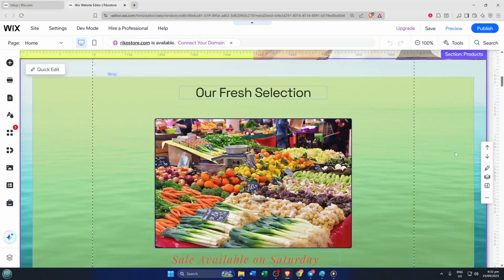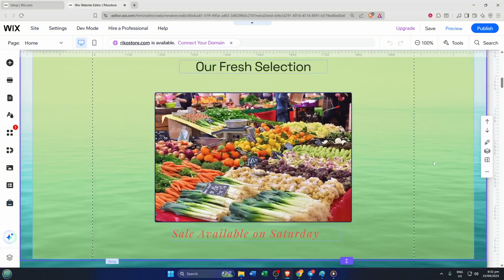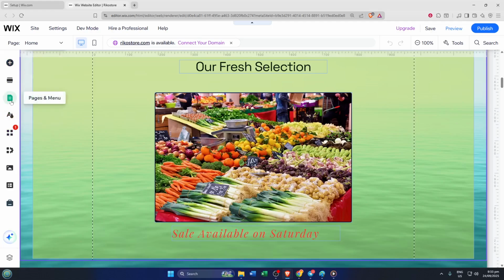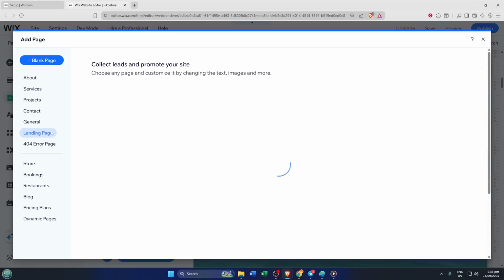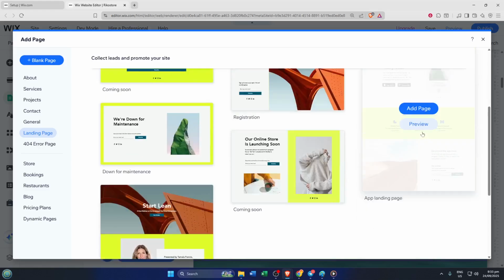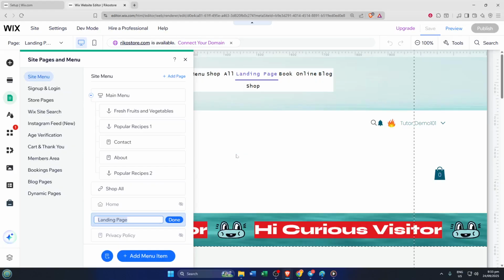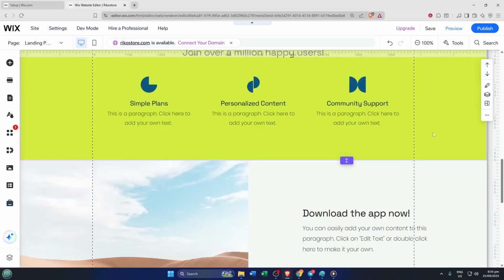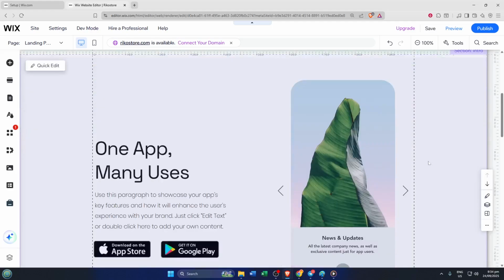How To Create A Landing Page On Existing Wix Website in 3 steps